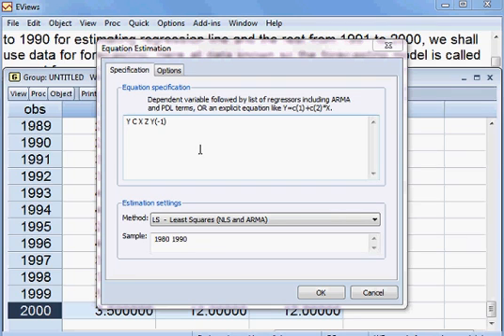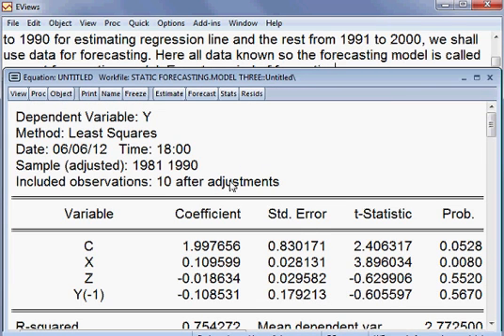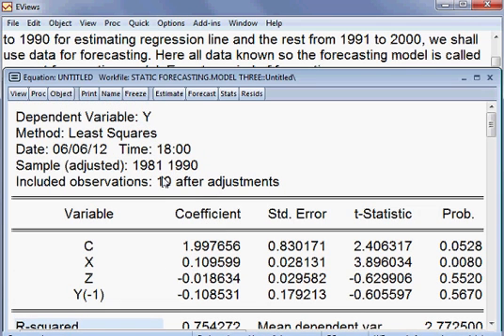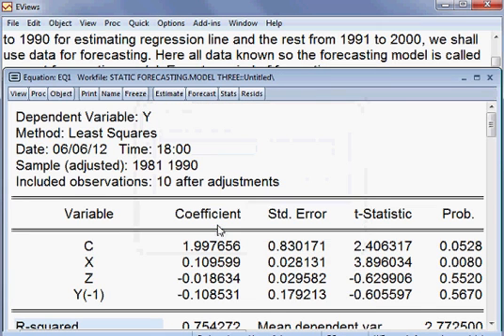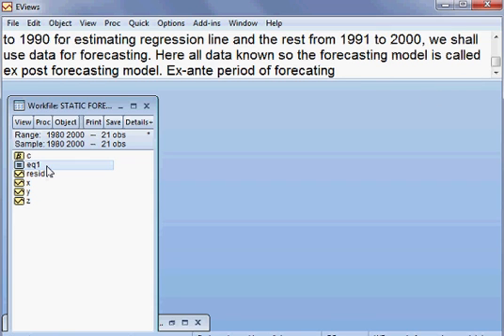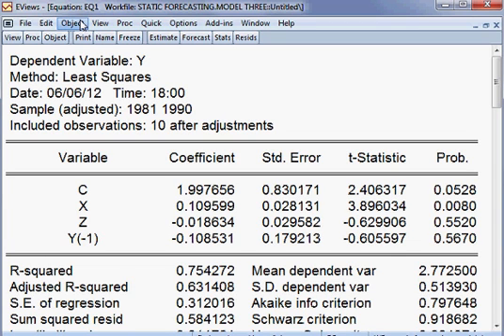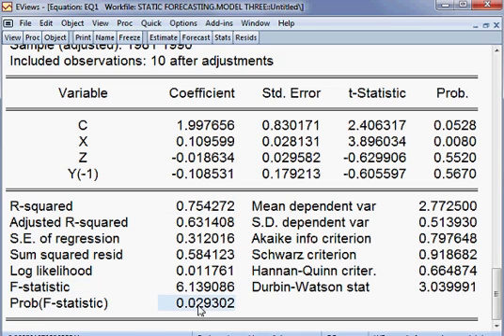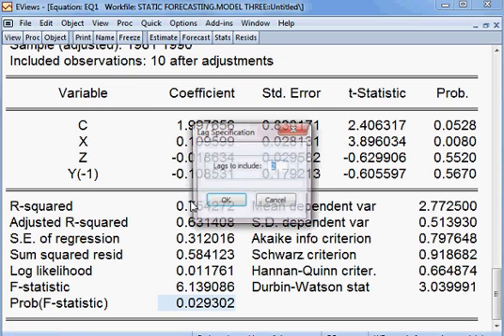Static forecasting. Model Three. Part 2 of 4. EVIEWS